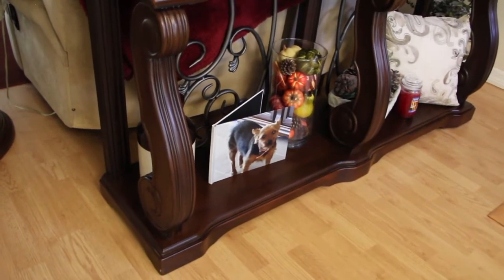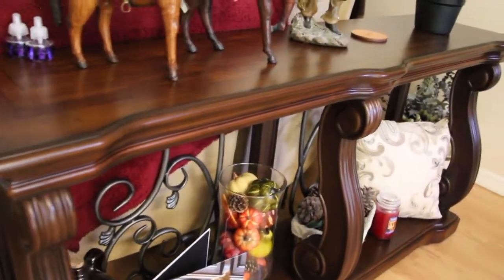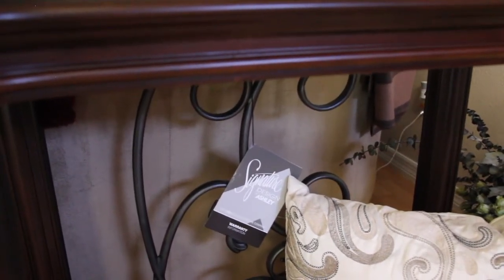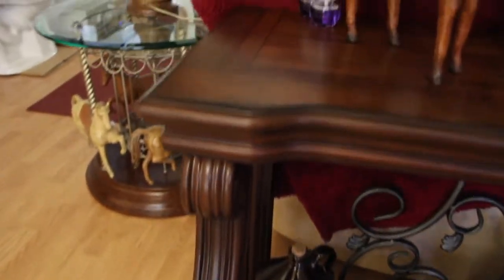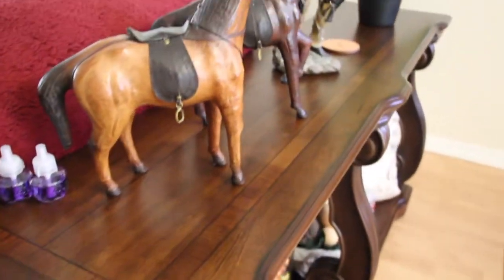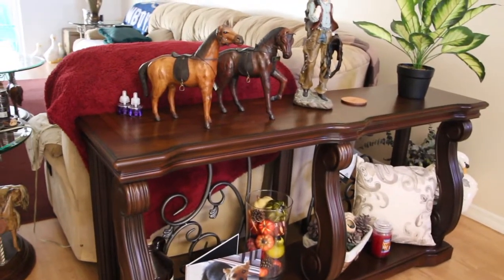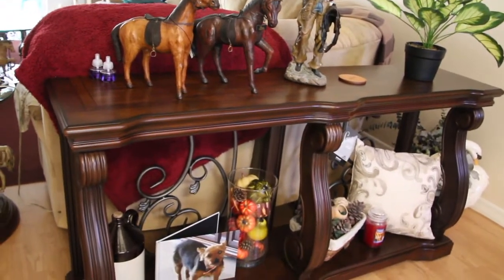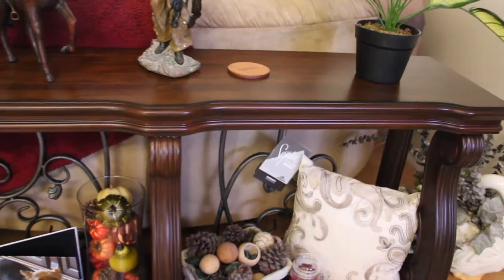WAY FAIR TABLE REVIEW/ AWESOME NEW SOFA TABLE/ PERFECT TABLE/CHERYLS HOME COOKING/EPISODE 755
This sofa table was purchased on Way Fair. It is of high quality. The only thing is when you purchase furniture on Way Fair...you have to put it together, which was very simple and easy to do. I had no problems at all.